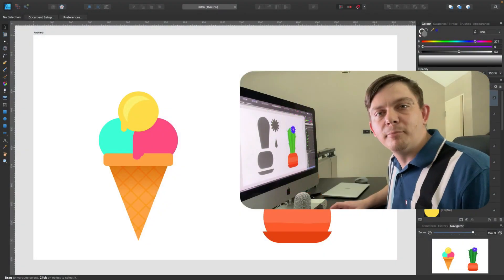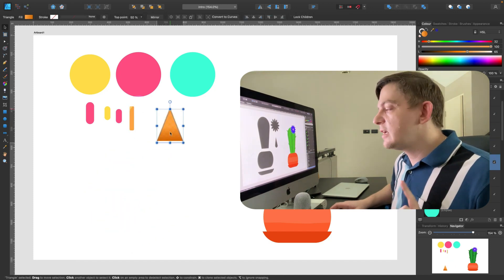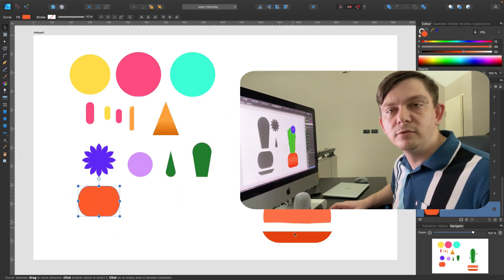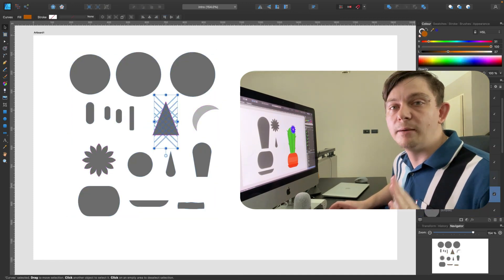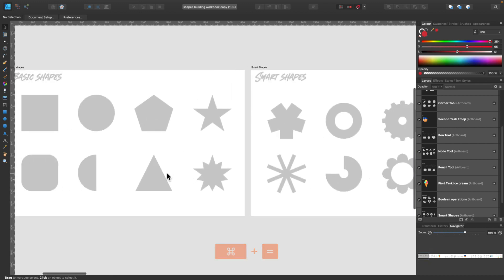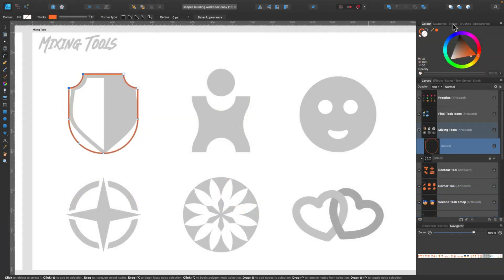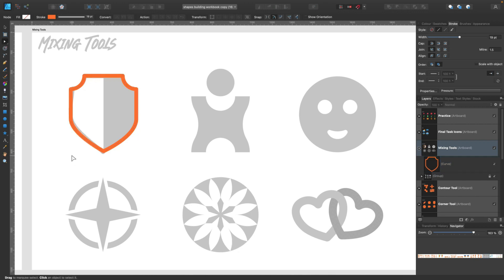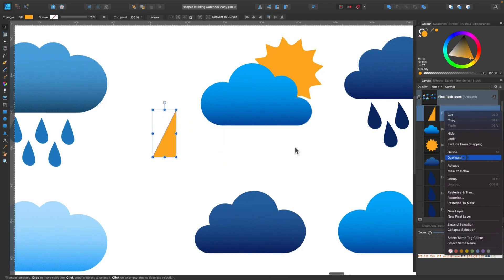Essential Tools To Effectively Build Vector Shapes in Affinity Designer Skillshare Class Promo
Today I would like to promote my very first Skillshare class it focuses on shape building and it is very beginner-friendly. There is a digital workbook for you to follow along!